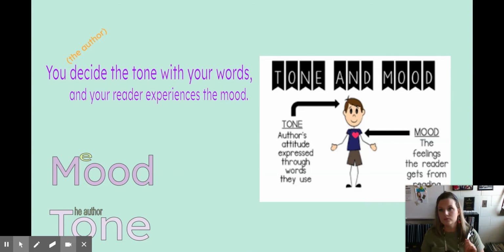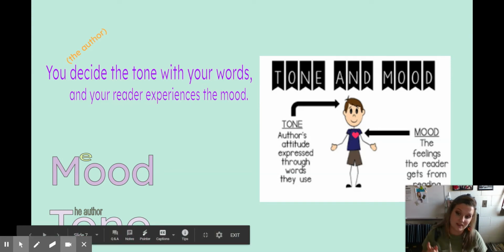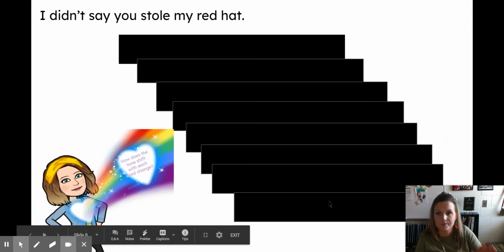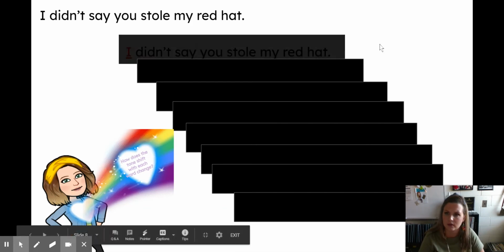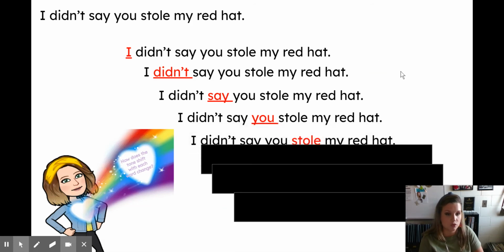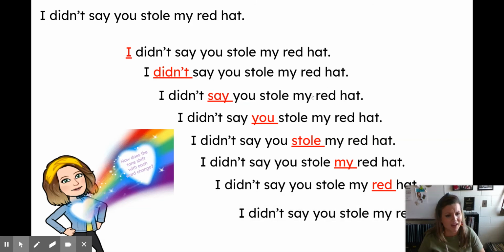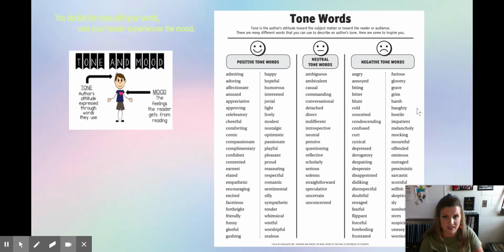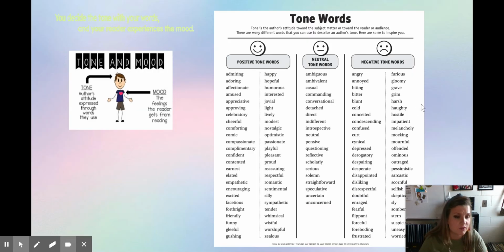Mood and Tone Overview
Review from Class 9/8